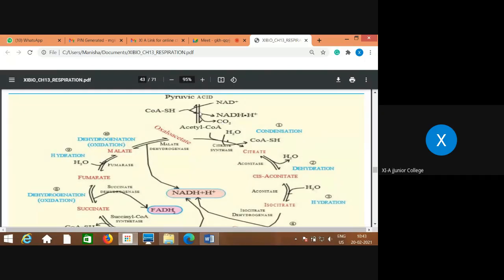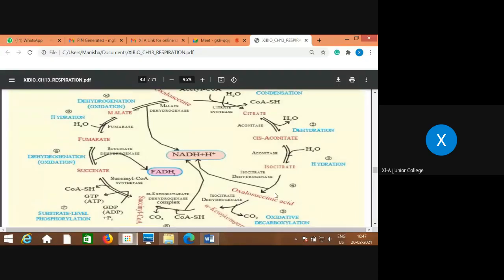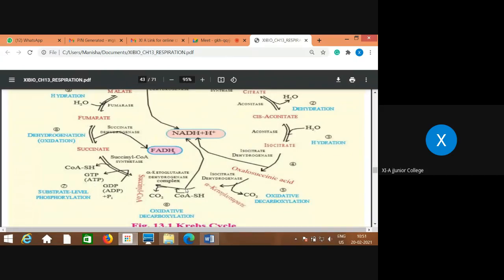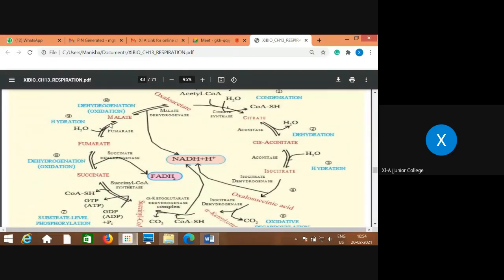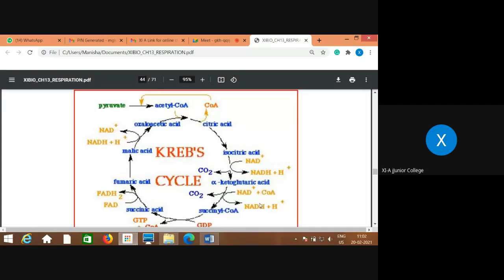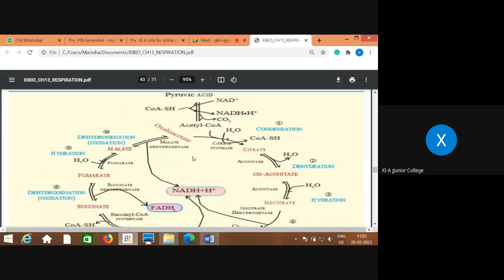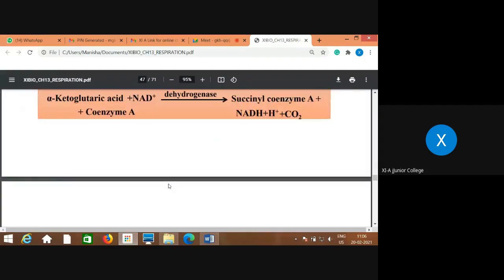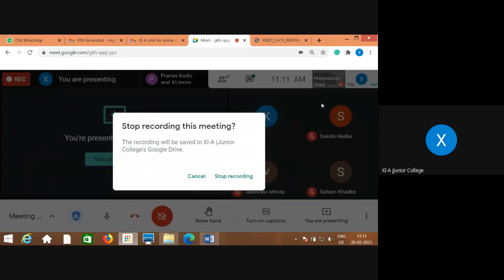XIBIO CH13 RESPIRATION KREB'S CYCLE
XI BIO CH13 RESPIRATION
KREBS CYCLE